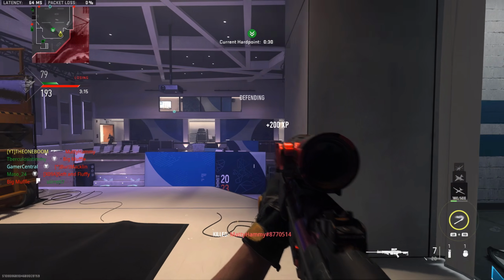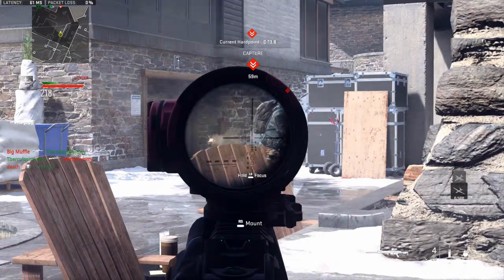I Wish It Was Perfect - MWII Season 2 Reloaded Opinion